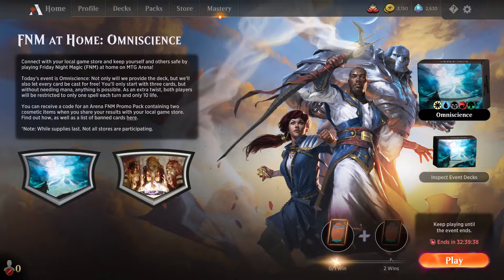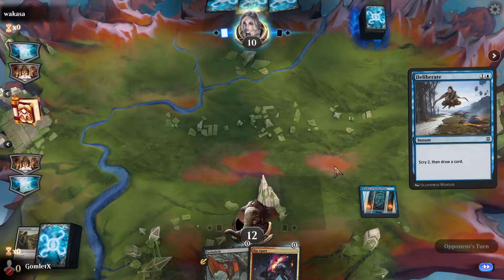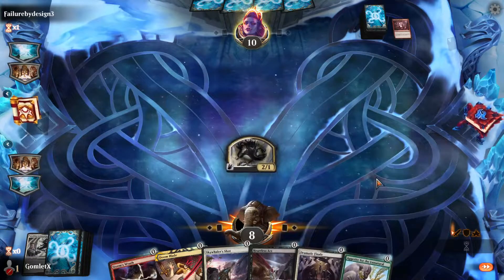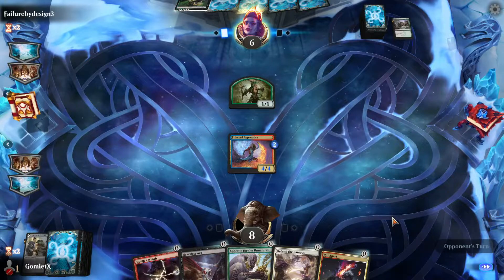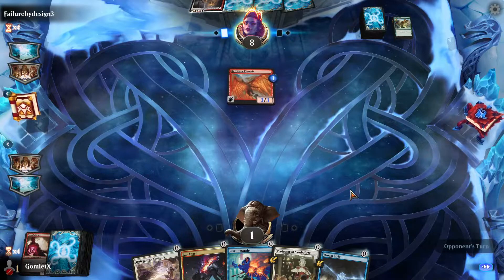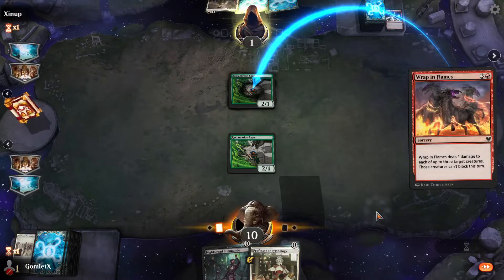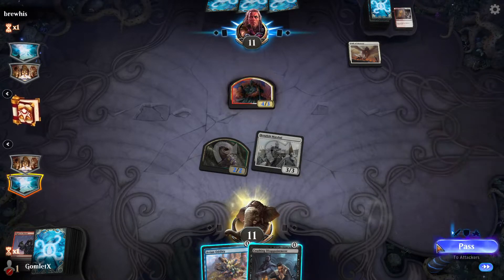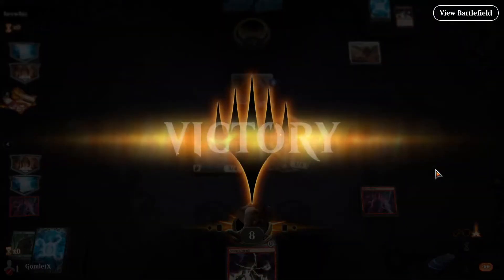Magic Arena - FNM At Home: Omniscience - May 2021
Today's Friday Night Magic at Home Event is another Omniscience event! With the Omniscience Emblem, all spells can be cast for free! There are a couple shakeups this time around, the Rule of Law emblem, forcing each player to only cast 1 spell per turn, and the starting life total has been reduced to 10.